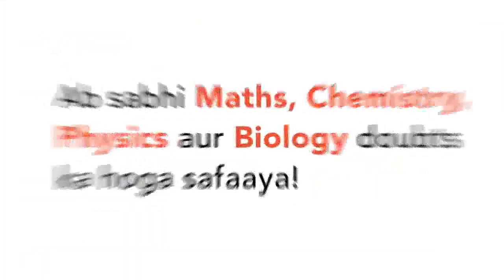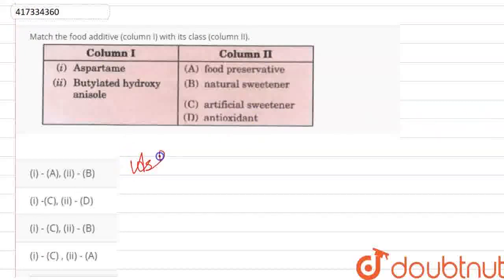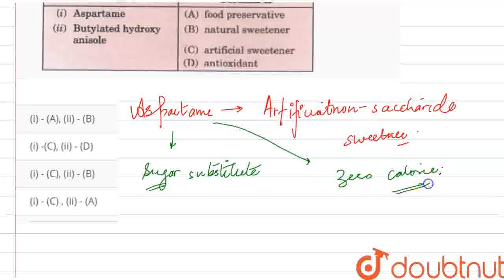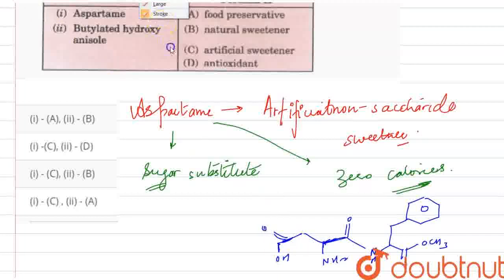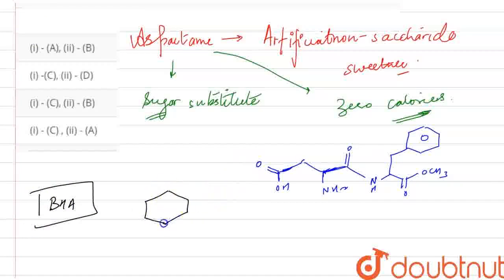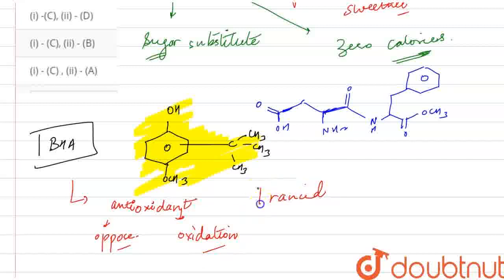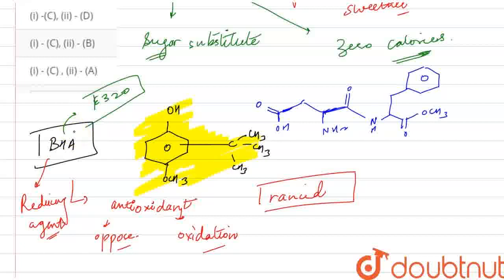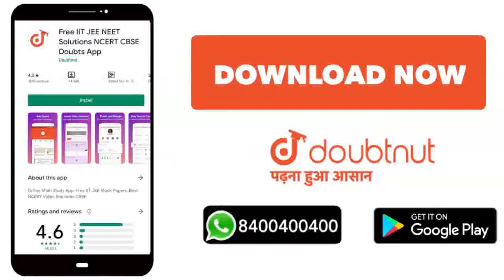Match thefood additive (column I) with its class (column II). | CLASS 12 | CHEMISTRY IN EVERYDA...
Match thefood additive (column I) with its class (column II).
Class: 12
Subject: CHEMISTRY
Chapter: CHEMISTRY IN EVERYDAY LIFE
Board:CBSE

👉 Have Any Query? Ask Us.